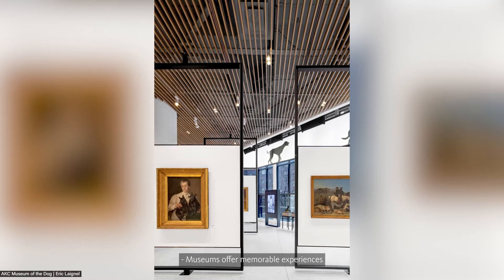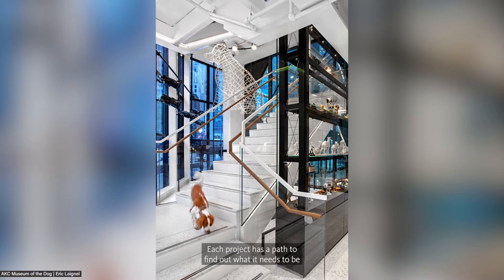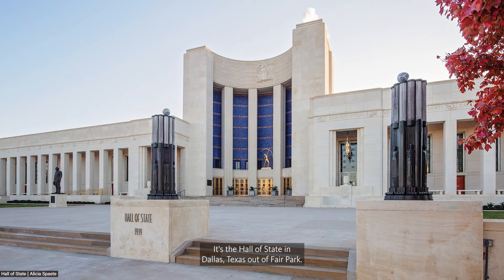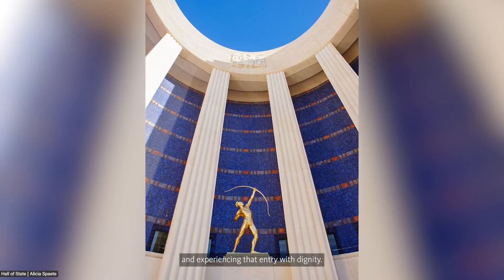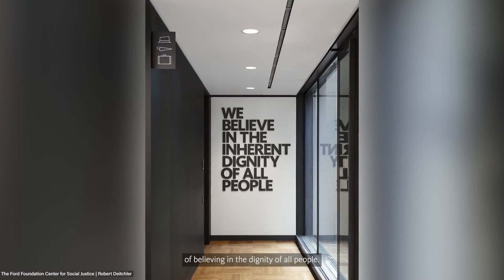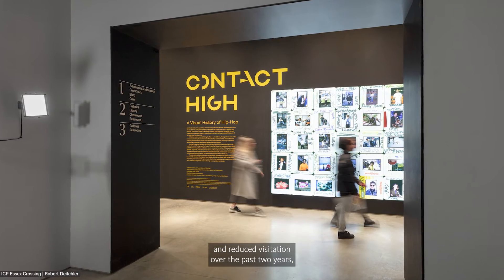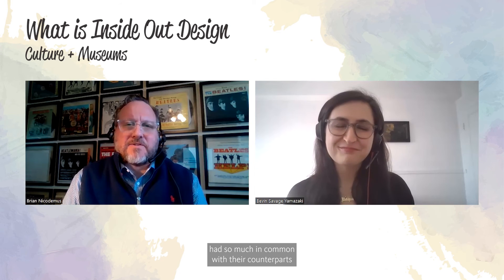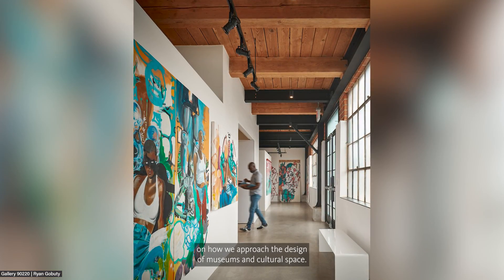How Inside Out Design Can Boost the Culture & Museum Experience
If equity and dignity are your design drivers, how do you know you’ve achieved your goals? Foundations, Associations & Organizations Leader Bevin Savage-Yamazaki and South Central Regional Practice Area Leader for Culture + Museums Brian Nicodemus discuss how the inside-out design approach can benefit communities and institutions.